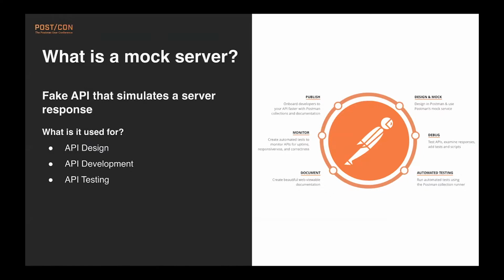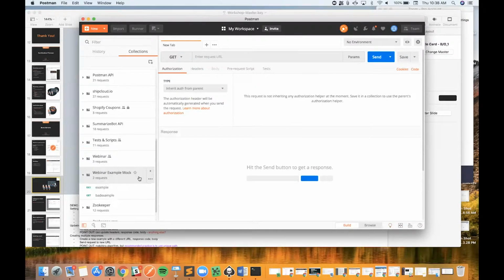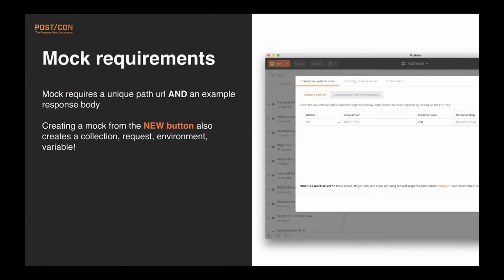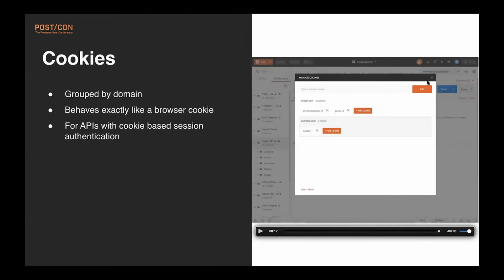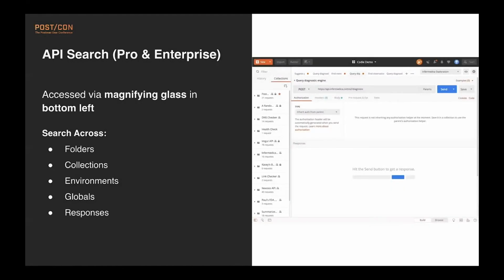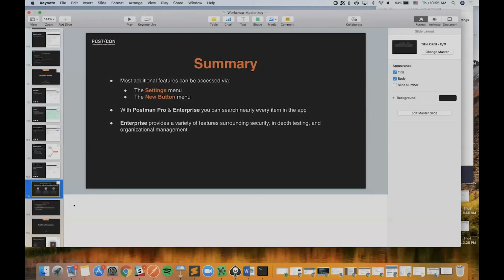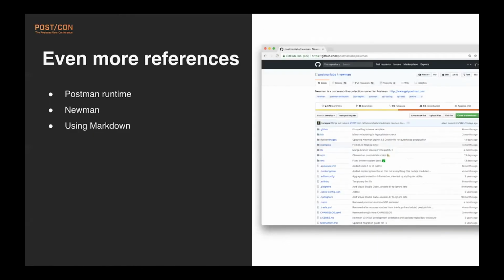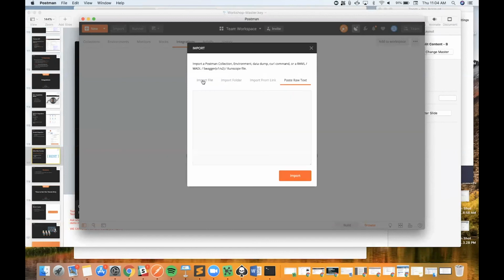POST/CON Workshop Webinar: Mock Servers | Part 7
Part 7 of a series of webinars that cover PostCon2018 Workshop material. In this tutorial we talk about Postman Mock Servers, integrations & utilities!